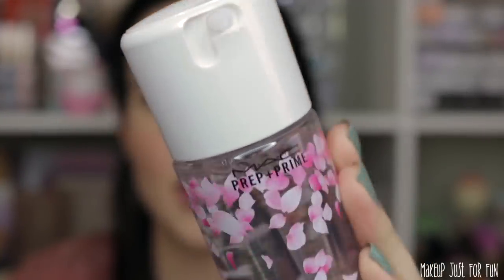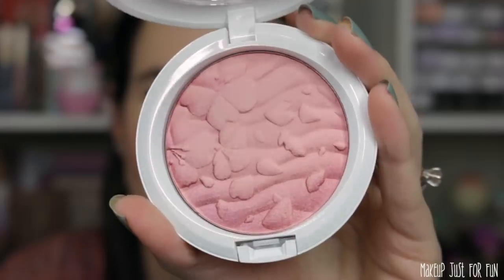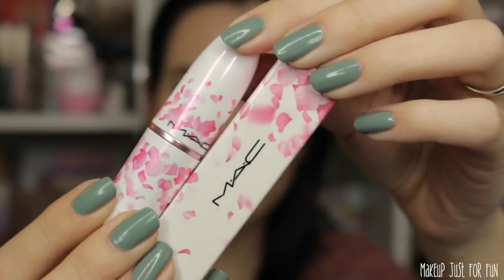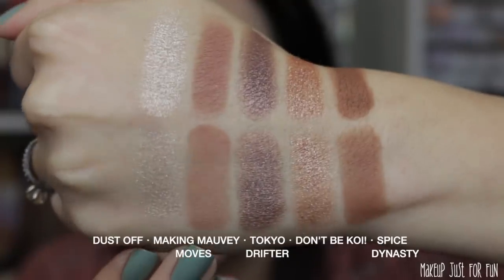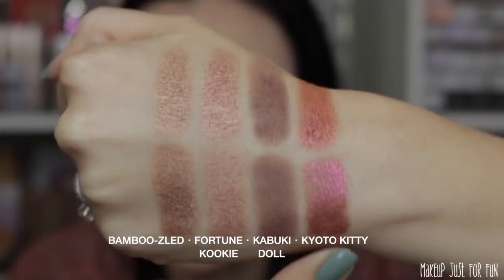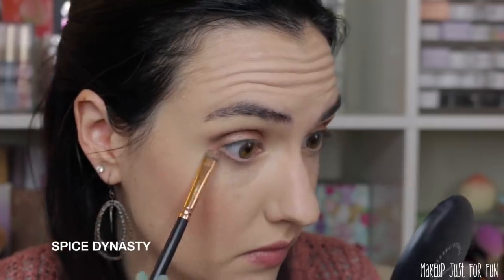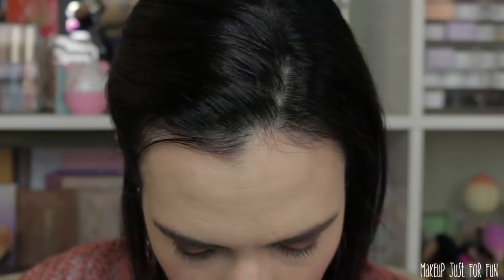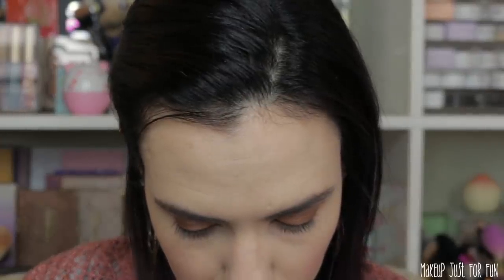MAC Spring 2019 Boom Boom Bloom | Swatches + Tutorial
MAC Cosmetics is celebrating SPRING 2019 with the NEW Boom Boom Bloom Collection! I'm sharing all of the details including prices, swatches and demos of almost the entire collection. Let me know what you think of these new products and if you have any of these products on your wishlist. 🌸

Kabuki Doll Palette

Heartmelter Lipglass

OPI polish in Thanks A Windmillion - discontinued shade

Swatches
Passin

Greenscreens credit:
Greenscreens by JanTube Editing

Some of these products were sent to me for editorial purposes by MAC Cosmetics and some of these products I purchased myself. Commission status has NO bearing on how I select and review products and I will never pressure you to purchase via my links. --